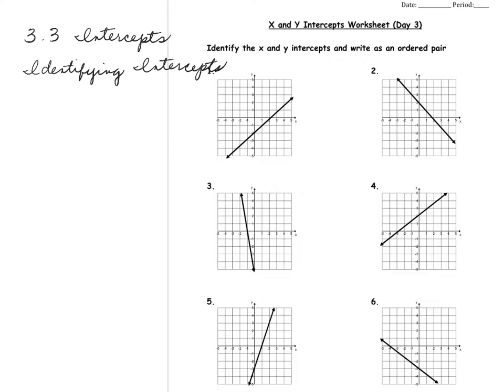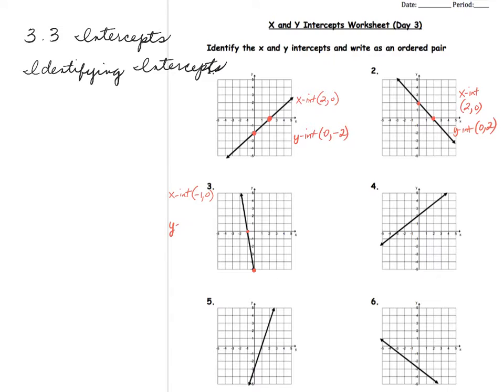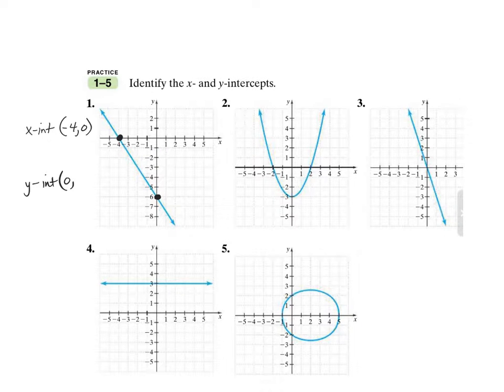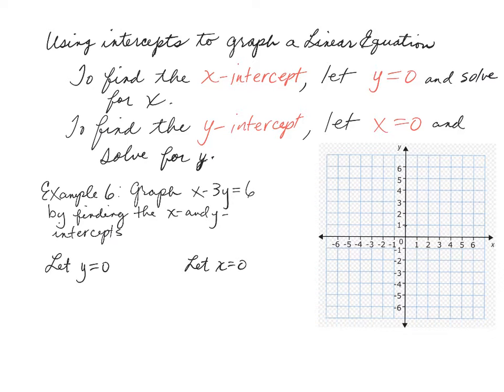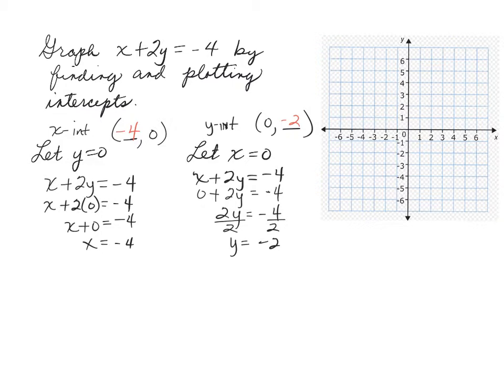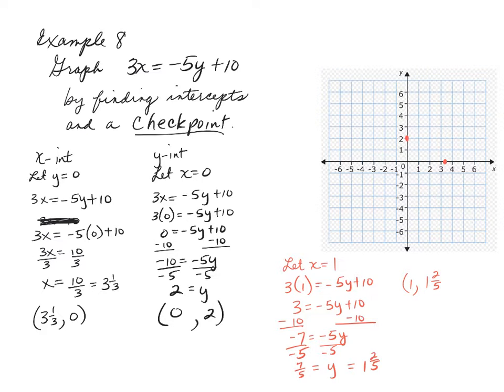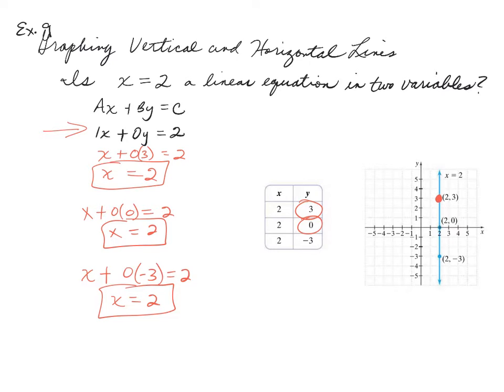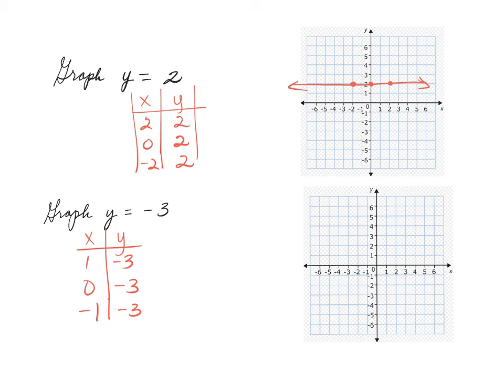Math 099 Section 3.3 Intercepts